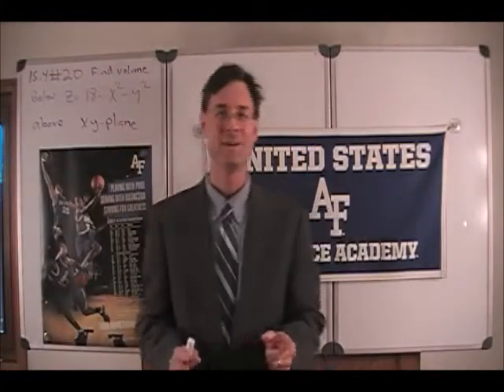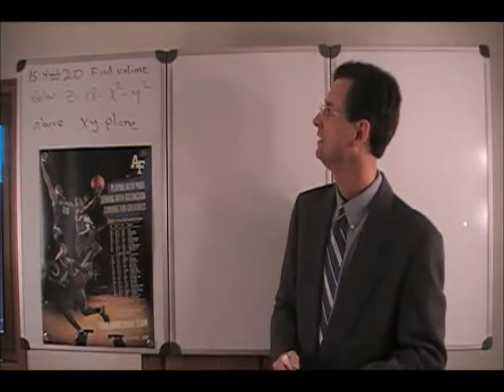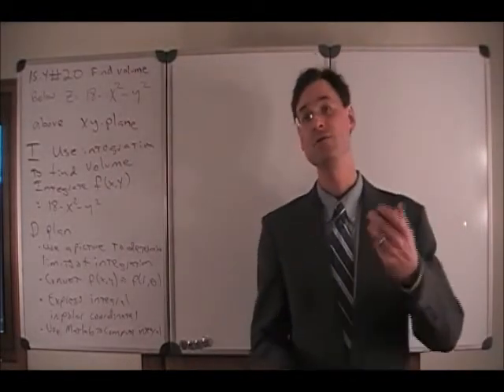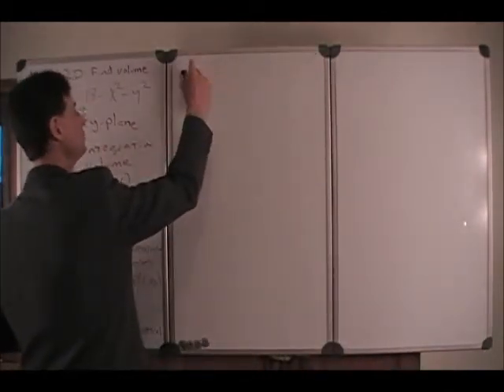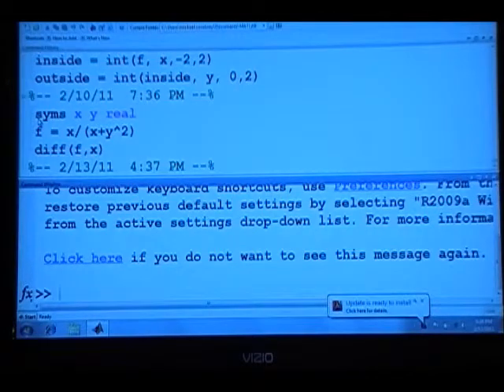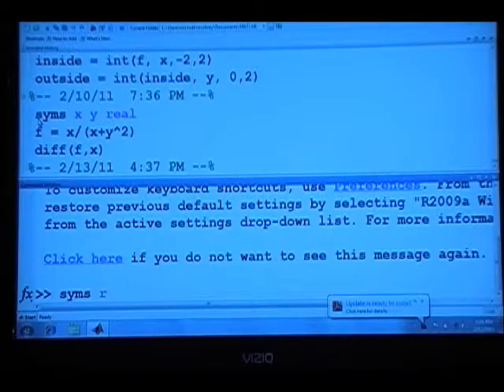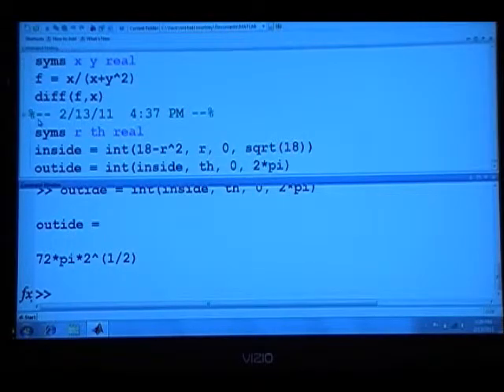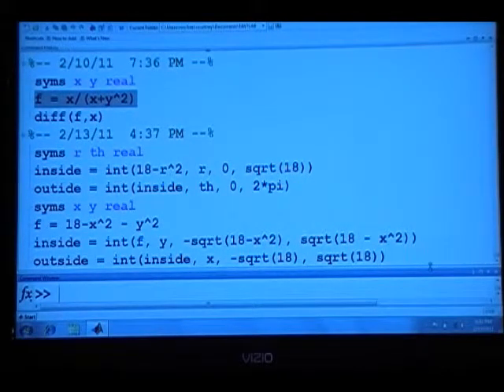Computing volume under a paraboloid in polar and Cartesian coordinates, integrals in Matlab Calc 3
This homework demo shows how to set up integral in two coordinate systems on a whiteboard, and then the solution is demonstrated in Matlab.